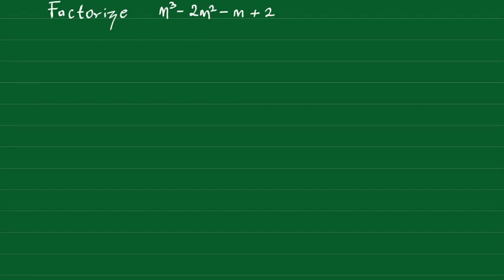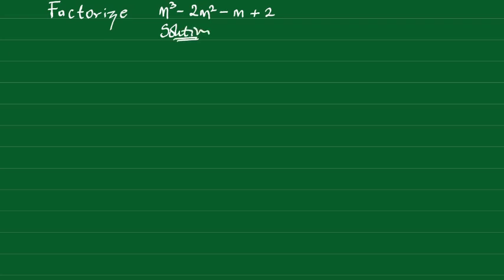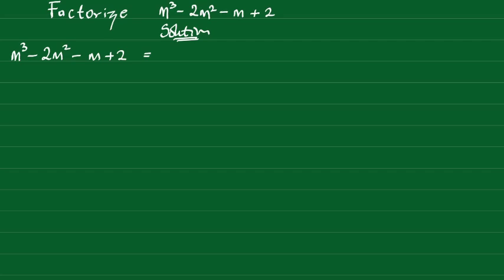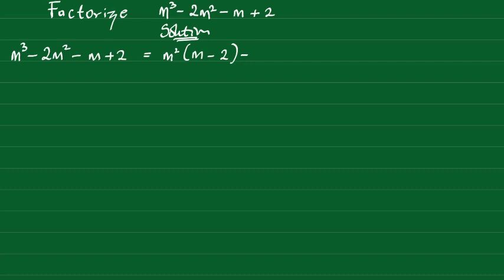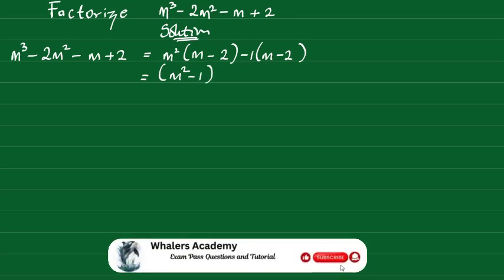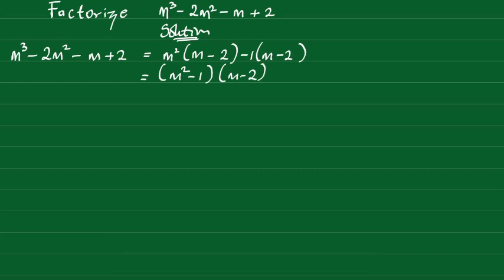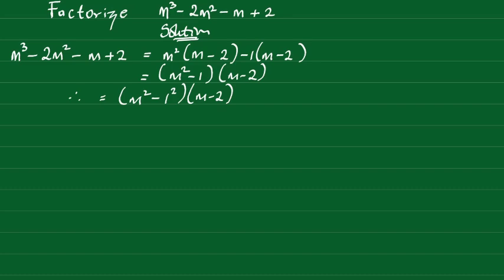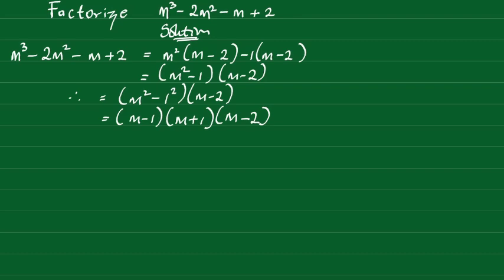Solution to jamb 1991 (17)